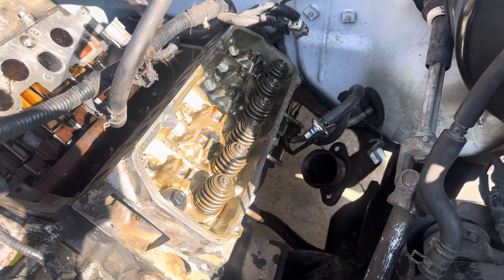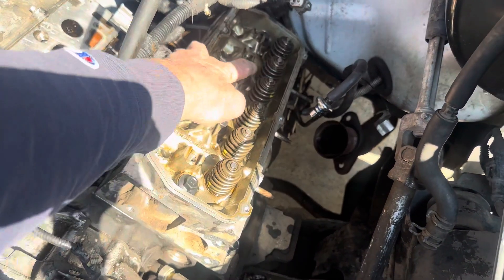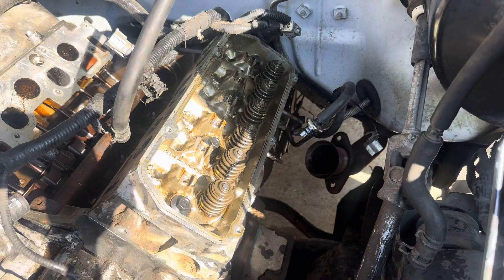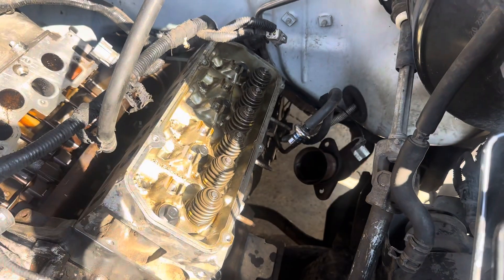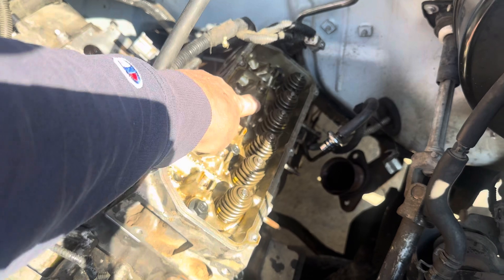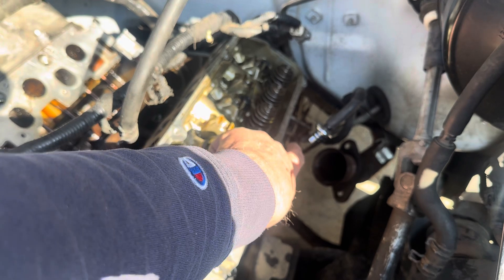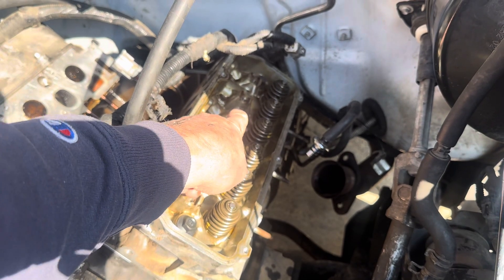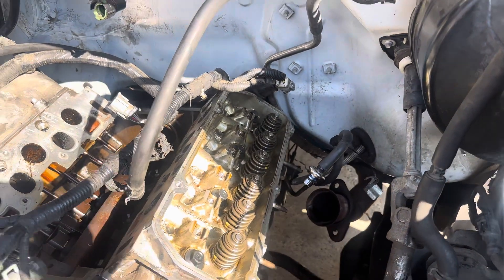Ford 4.2 V6 Cylinder Head Torque Specifications and Pattern.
Torque specifications and pattern for a 4.2 L Ford V6